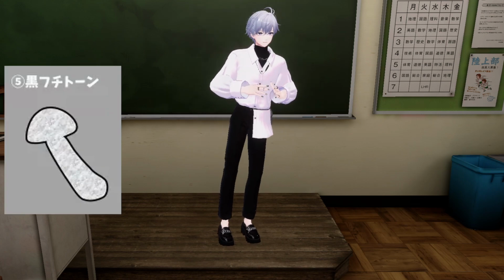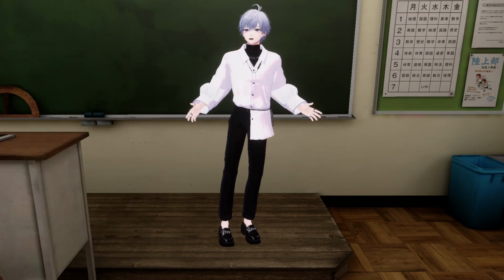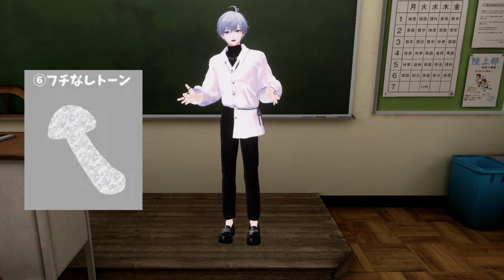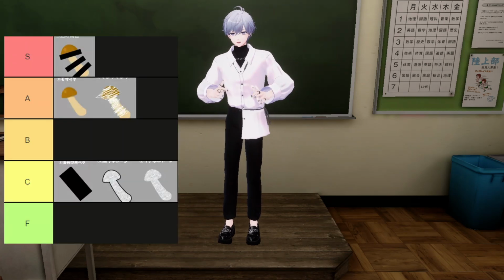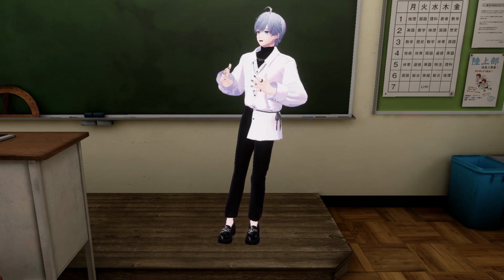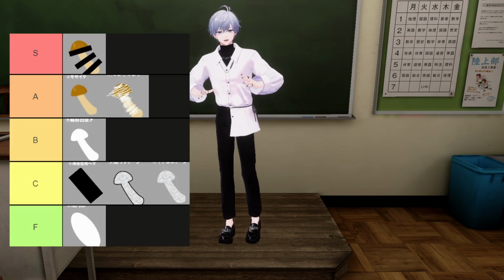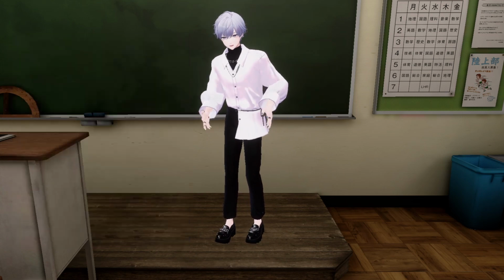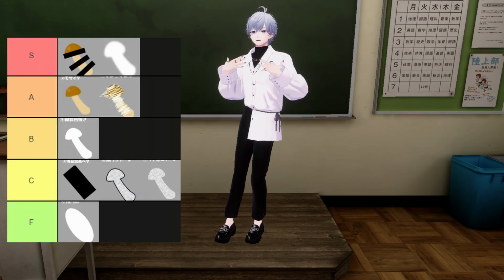Ranking Censor Methods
Duel of the fates would go hard

Song: How About A Trip To PAO PAO CAFÉ (Team Art of Fighting) | THE KING OF FIGHTERS XV